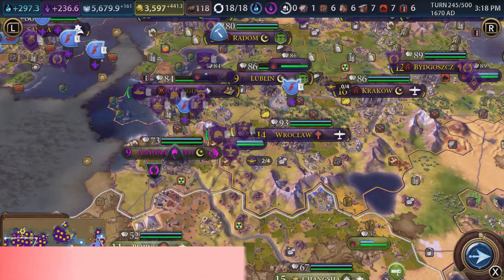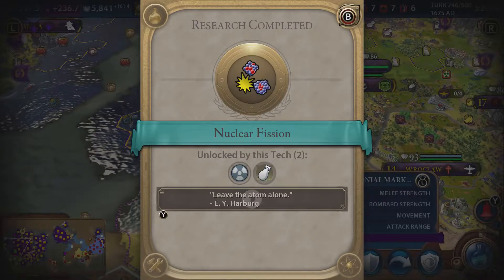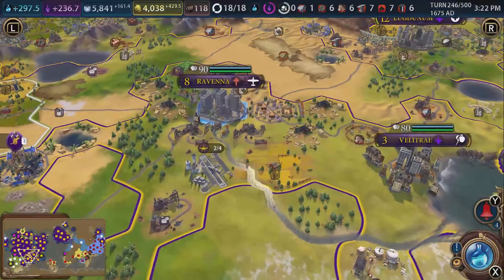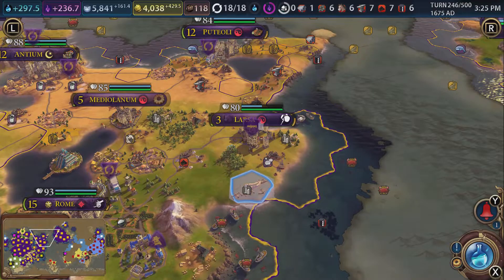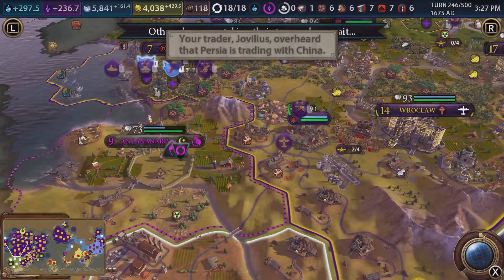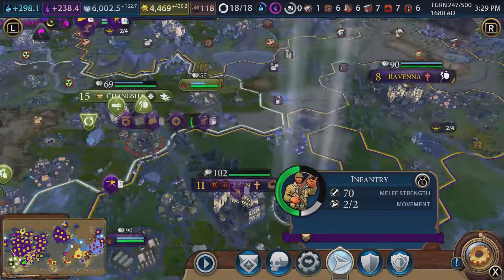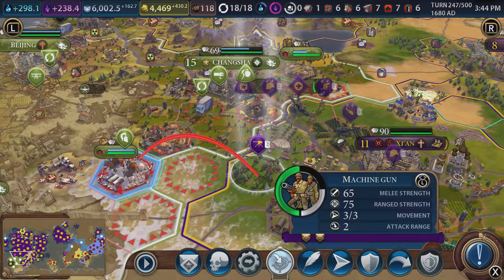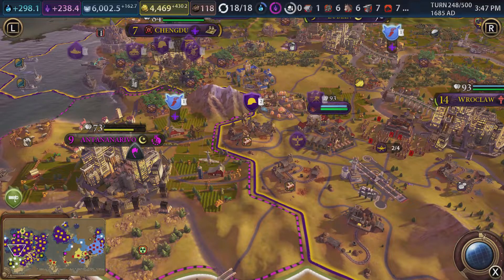Civilization VI Switch Rome Playthrough #76 (Looking at Tile Details!)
Welcome to episode 76 of this playthrough of Civilization VI on Nintendo Switch!  In today's episode, we implement a few great suggestions from the previous parts and complete our war against China.